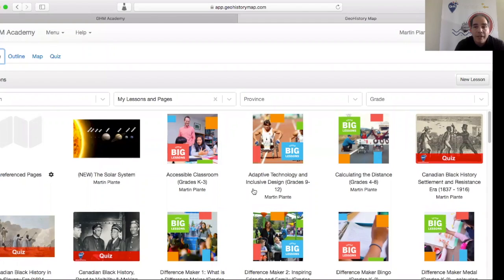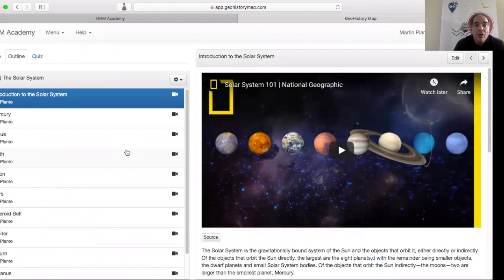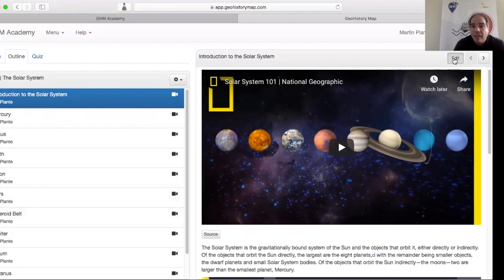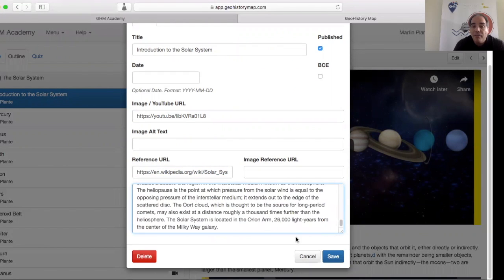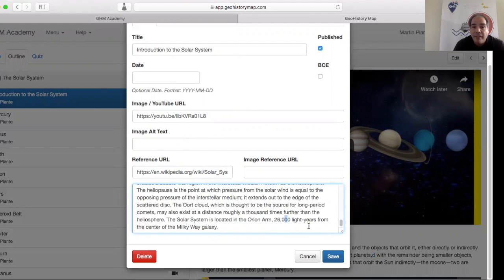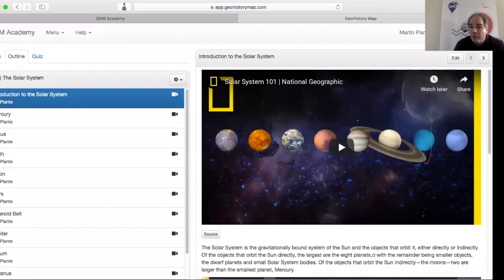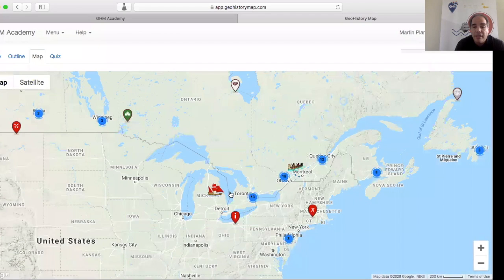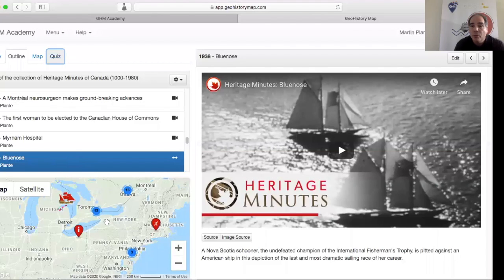GHM Creator Quick Tour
This video is a Quick Tour of GHM Creator. GHM is an online creating platform that helps teachers and parents create educational multimedia interactive lessons by using existing content on GHM or on the web. You can create lessons by adding Youtube videos, images, links to Google drive documents (such as Word, Excel, pdf, etc.), Google Maps, by adding text, animations, gif's, creating timelines, activities, and much more.